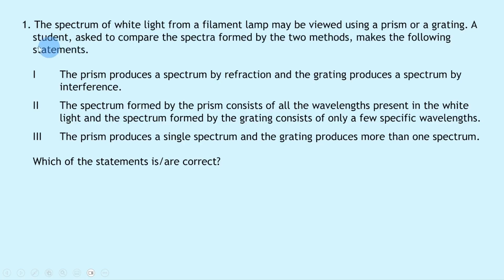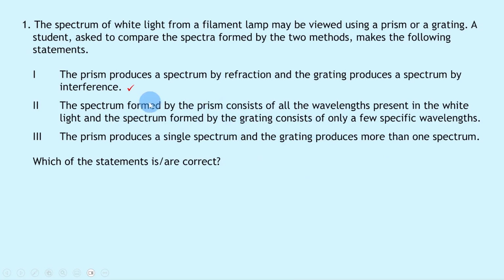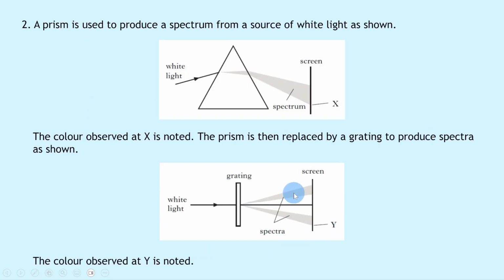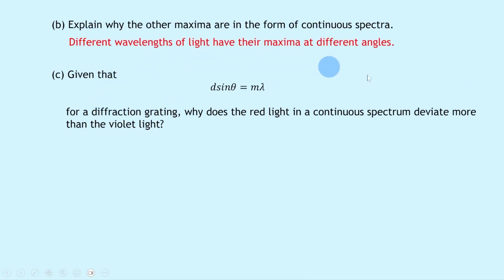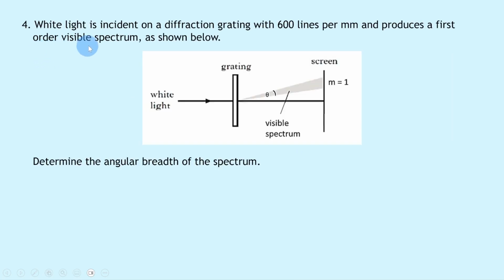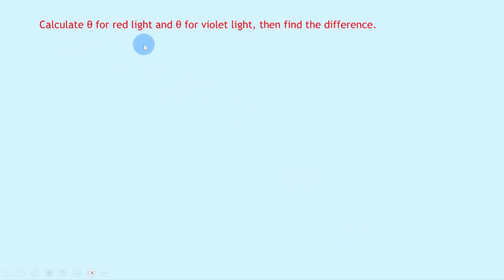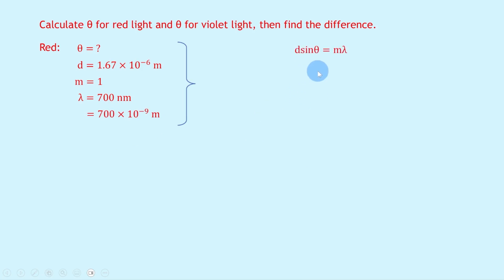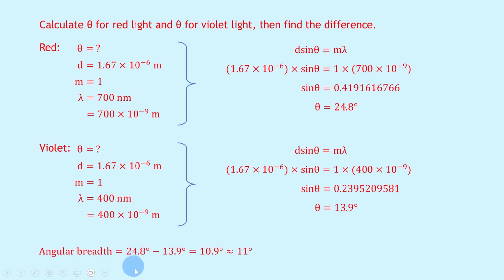Higher Physics | Particles & Waves | Prisms vs. Gratings for a White Light Source | WORKED EXAMPLES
In this video, I go over some worked examples showing you how to answer questions involving prisms vs. gratings for a white light source from the Particles and Waves topic in the Higher Physics course.